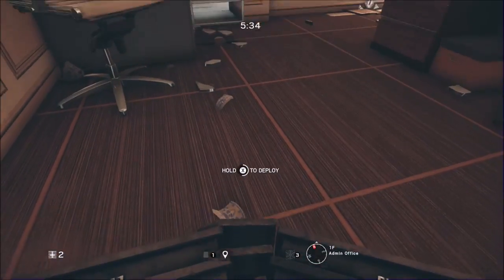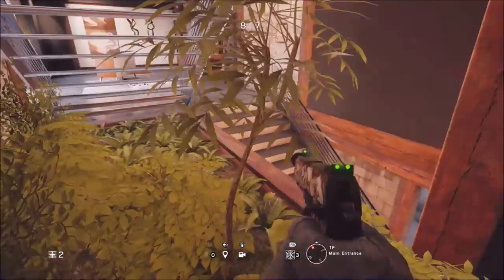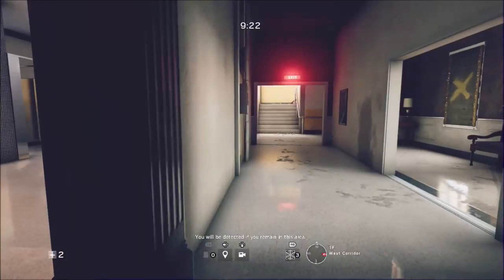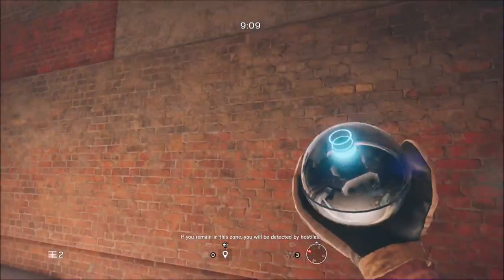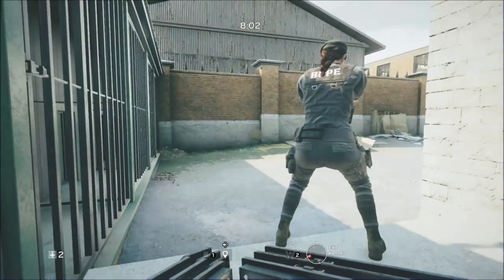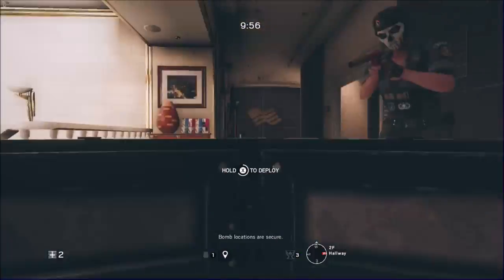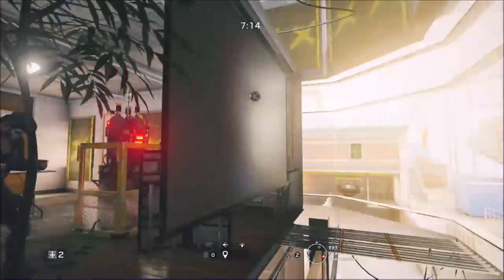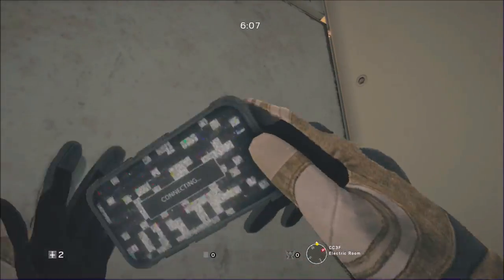Rainbow Six Siege | Top 10 Unseen Wallbreach Glitches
I cannot guarantee you've never seen these.
Follow or Add Me!
Song -